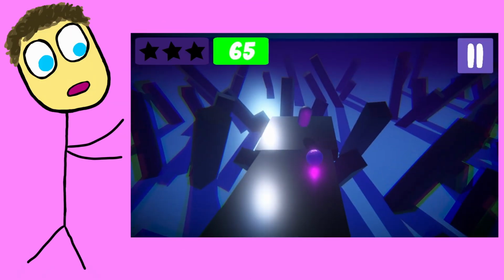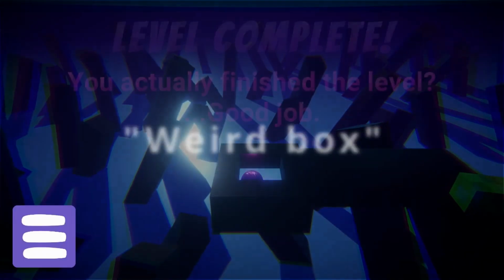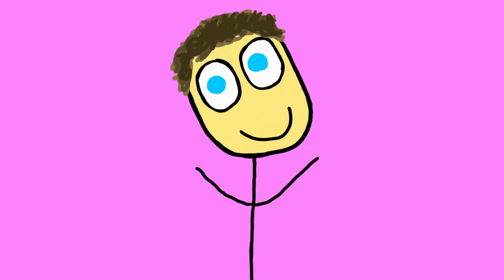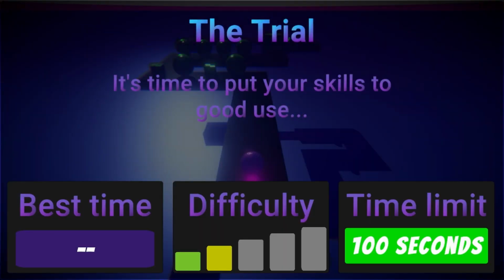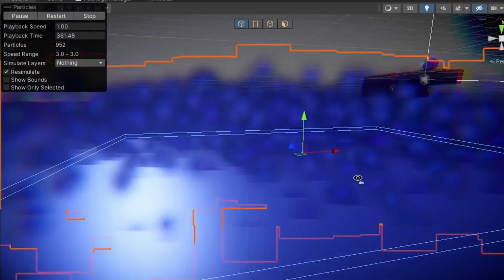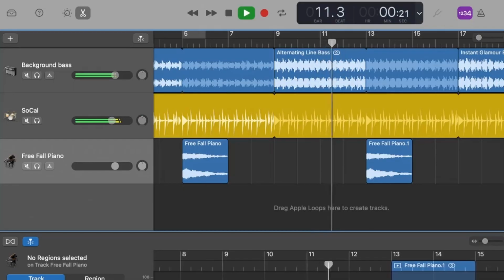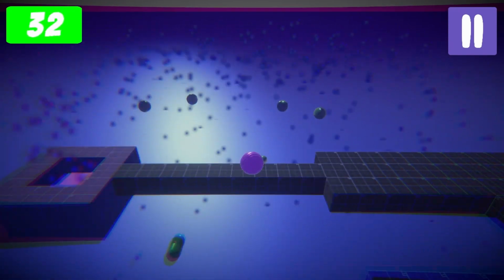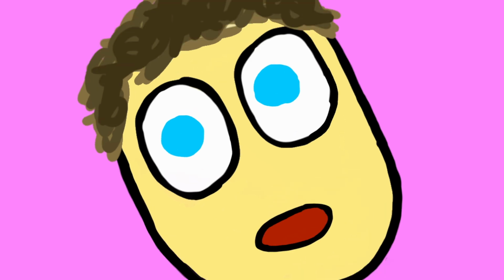Creating more levels for my game!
It's time to create more levels for my game!
In this video, I showcase the progress made in my small game. I hope you enjoy the video! :)

yes